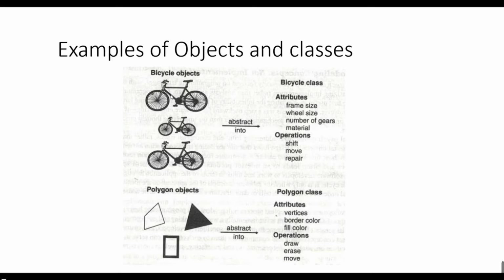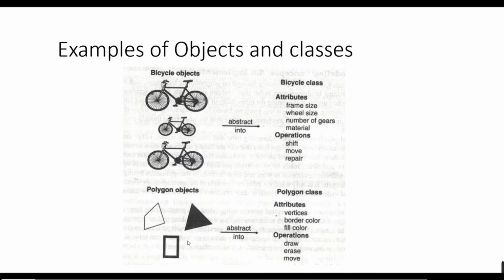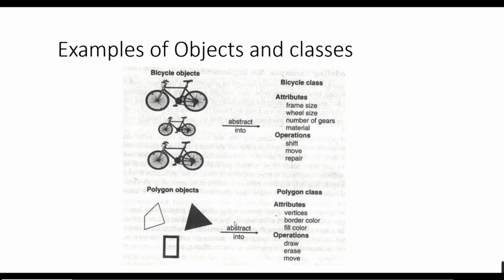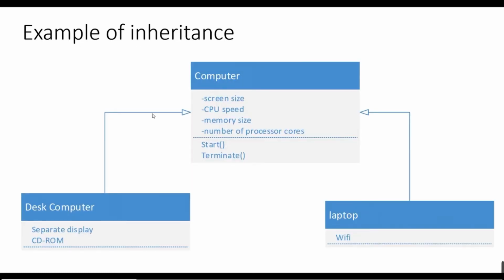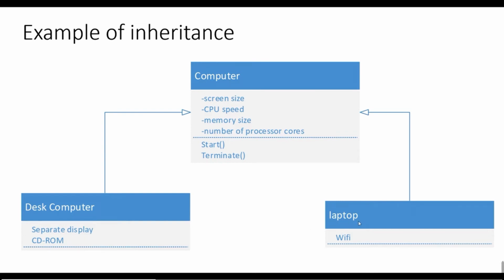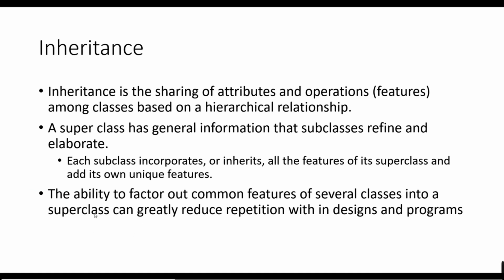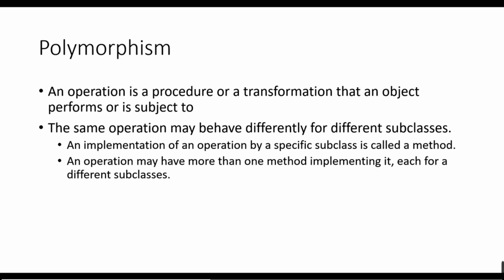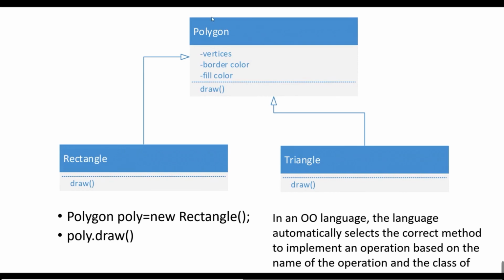Objects and categories